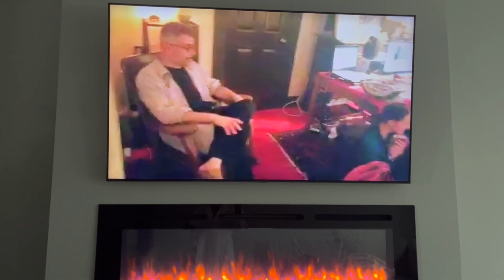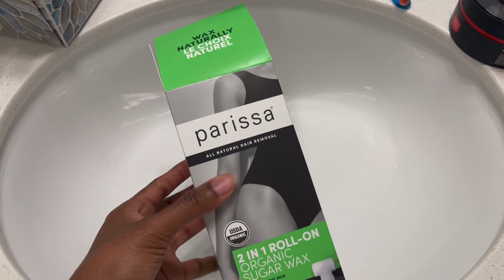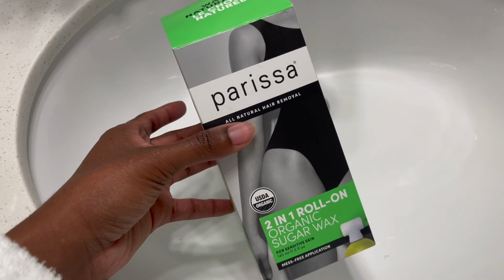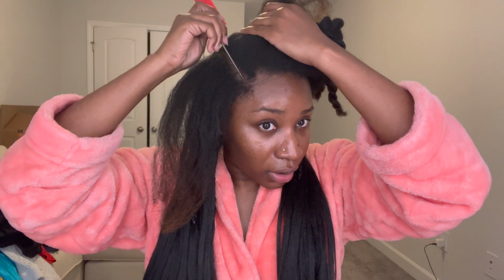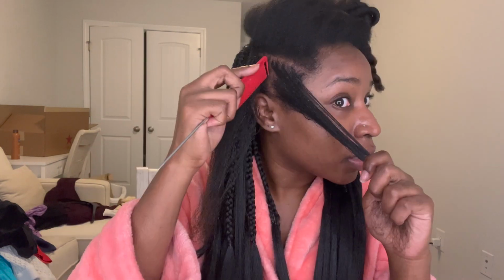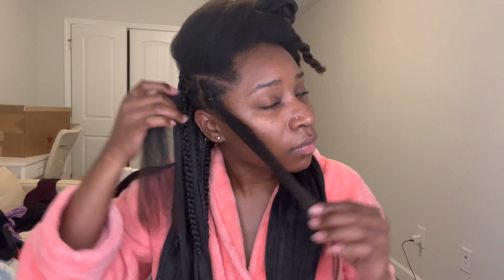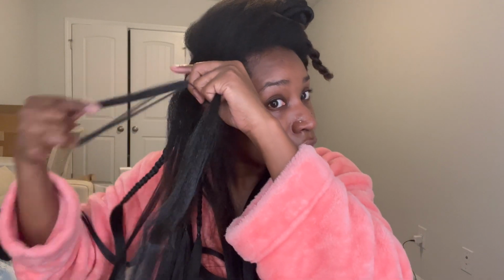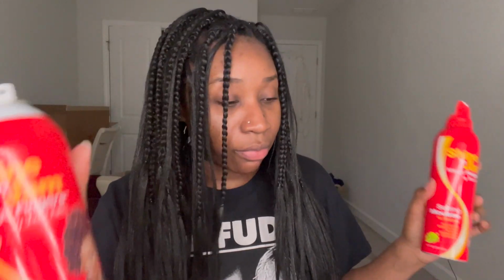CRAZY DOCUMENTARY, INSTALLING BOHO BRAIDS, AND STASHA HARRIS PRODUCT REVIEW | Vlogmas Day 4